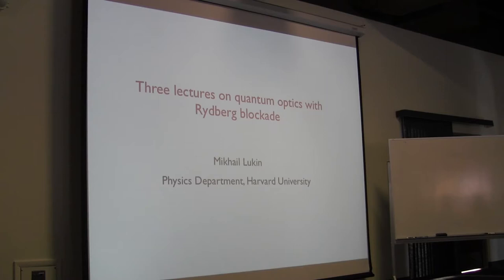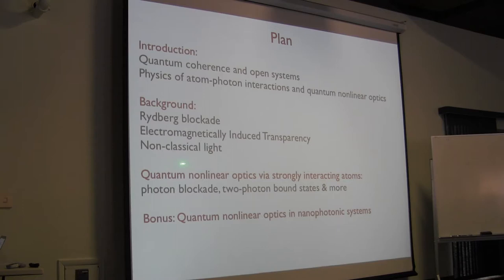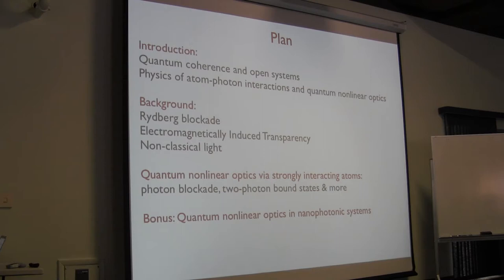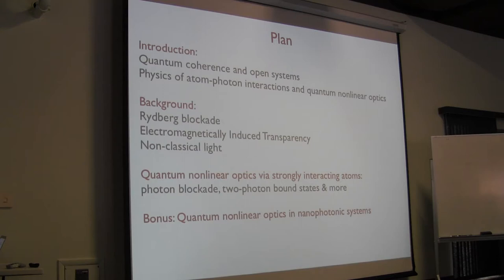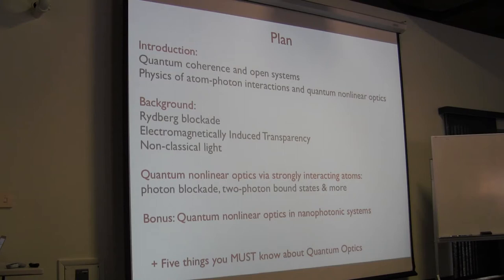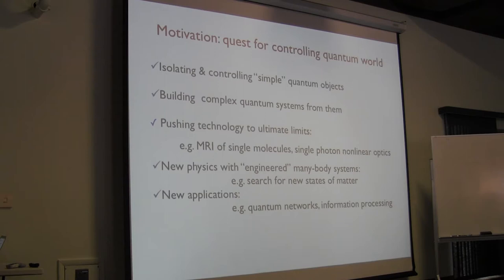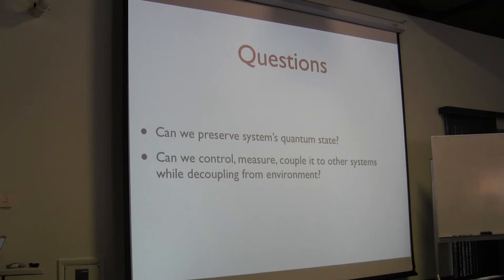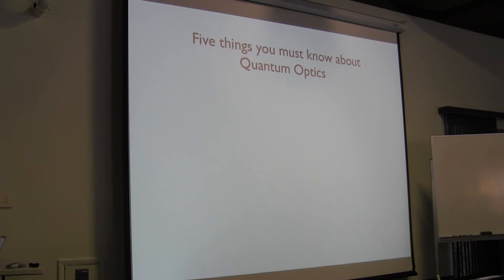Mikhail D. Lukin, " Introduction to quantum optics ; Review of Rydberg blockade"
Lecture I Part I
Michail D. Lukin, Harvard University, lecturing during ITAMP/B2 Institute Winter Graduate School on AMO Physics held at the B2 campus in Arizona January 4-12,2014.